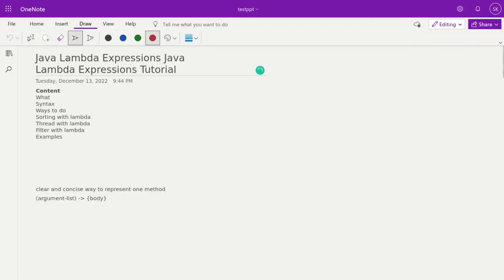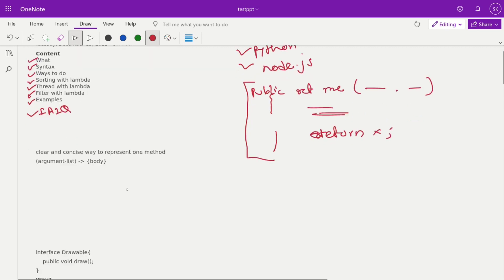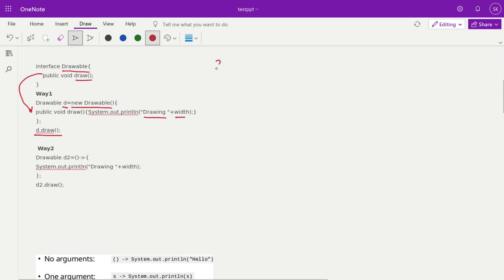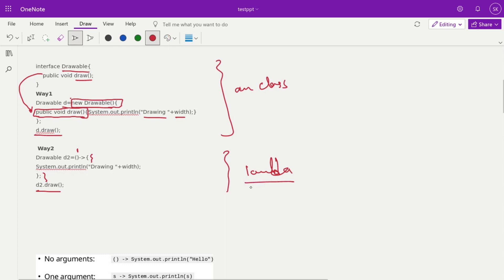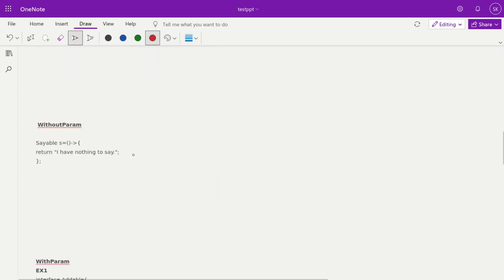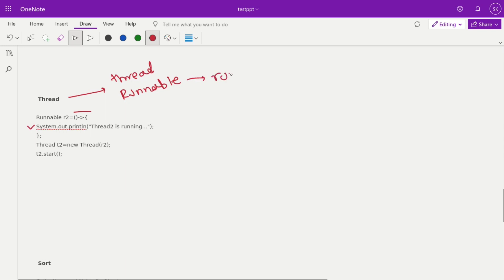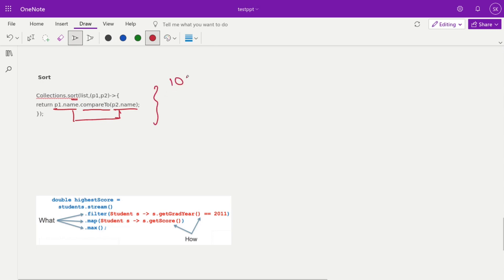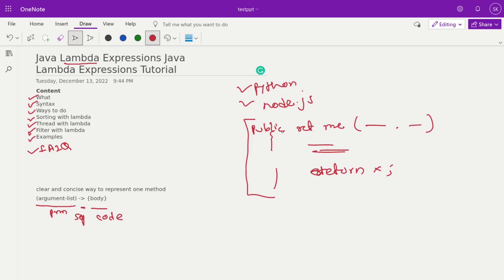Don't know what lambda expressions are? This explanation will clear things up!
What are lambda expressions in Java
If you're new to lambda expressions in Java, then you might be wondering what they are and why you might want to use them. In this video, I'll explain lambda expressions in simple language so that you can understand them better.

Content
What is lambda expressions
How to Use it in java
Syntax
Way to write
Sorting with  lambda expressions
Thread Creation with  lambda expressions
Data Filter  with lambda expressions
Examples
Interview Questions